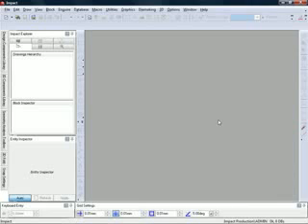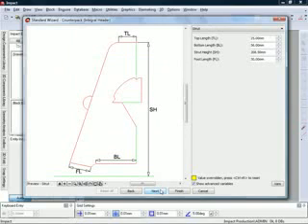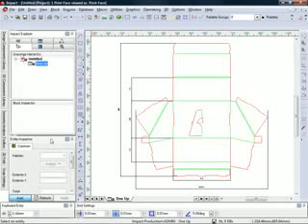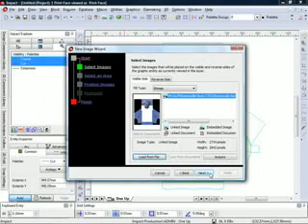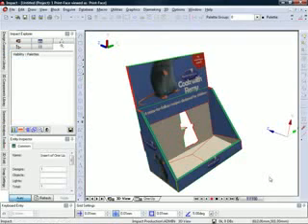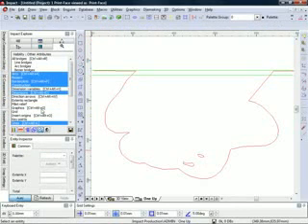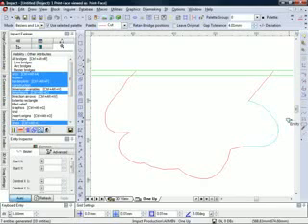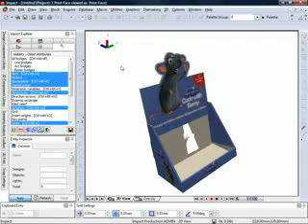Arden - Software de Desenvolvimento de Embalagem e Displays Demo 2 - BG Soluções Tecnológicas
Software para criação de embalagens e displays em 3D usado pela Mesa de Corte Zund G3. Arden Software, Inglaterra